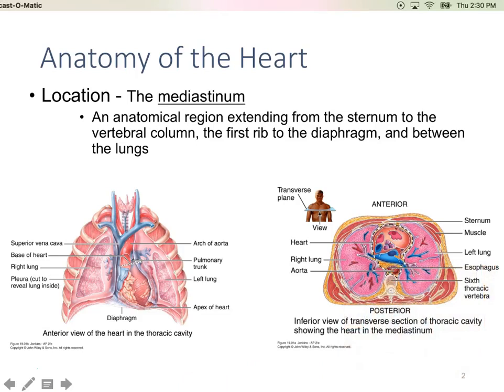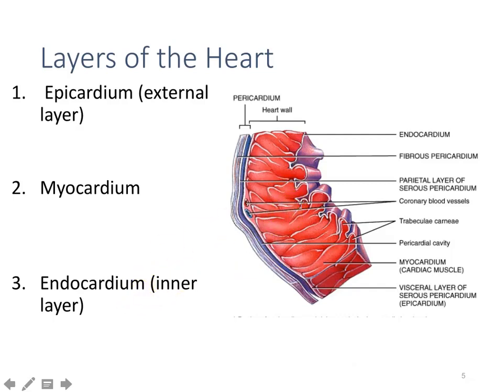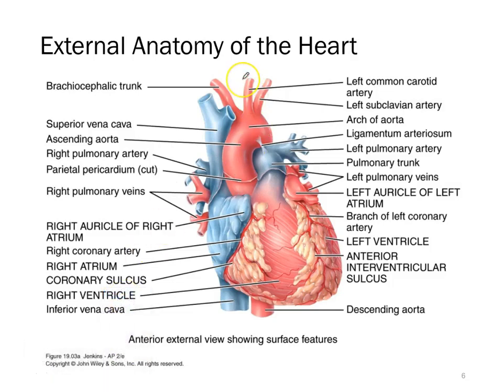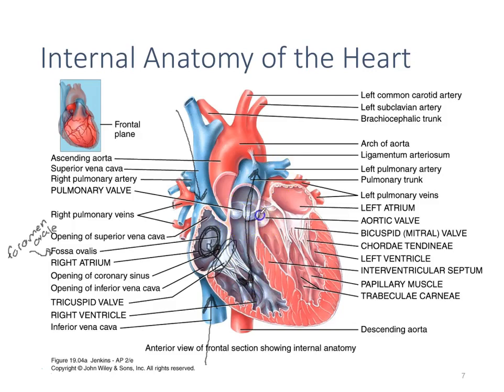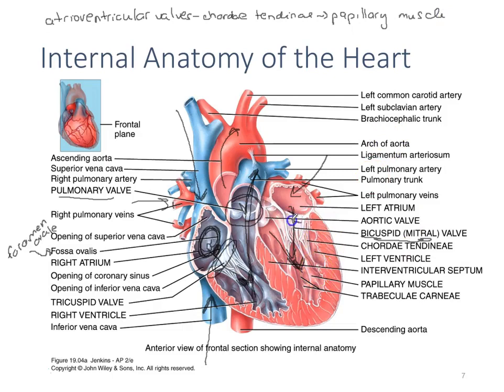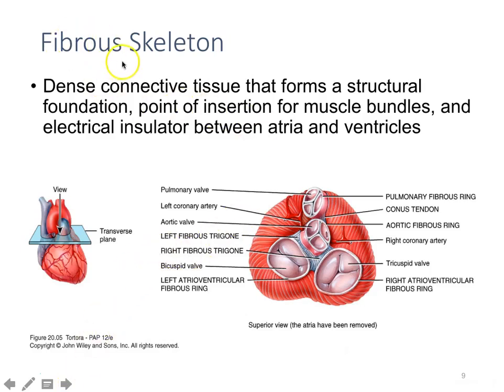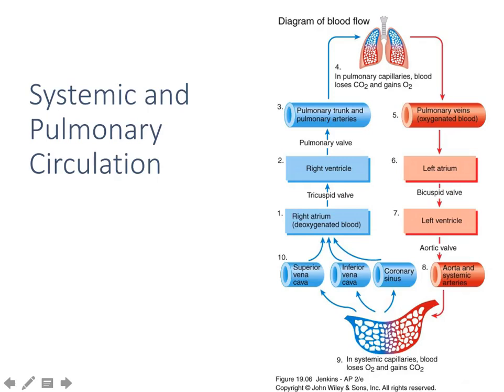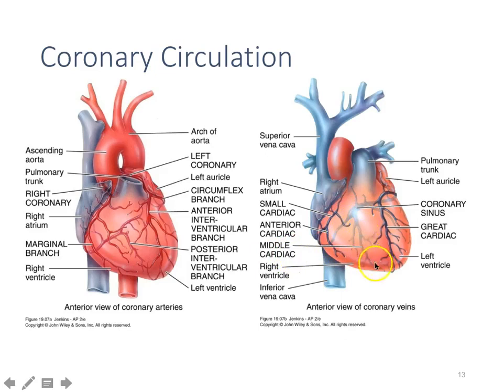Heart Part 1